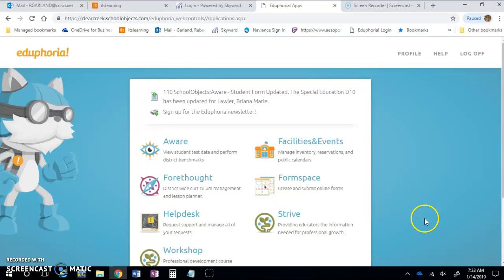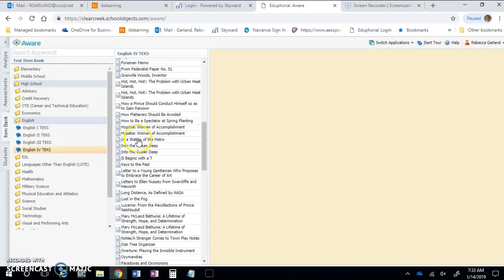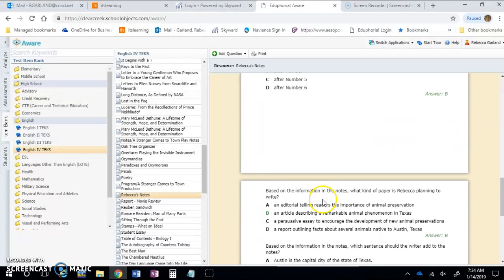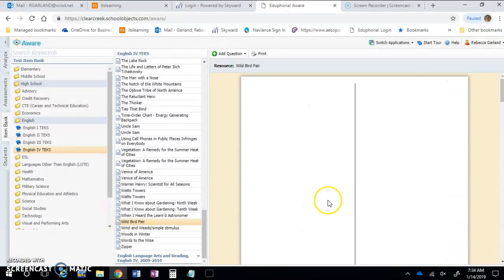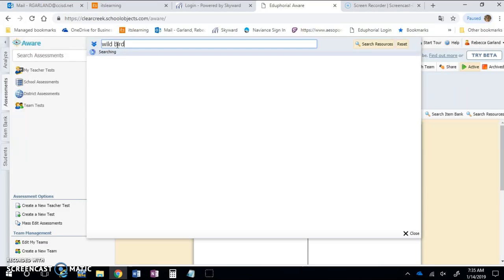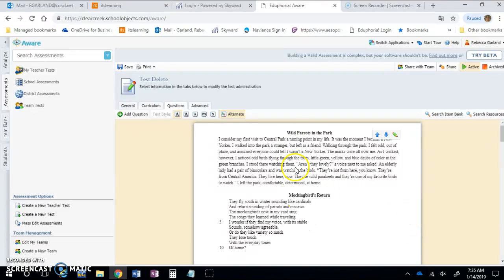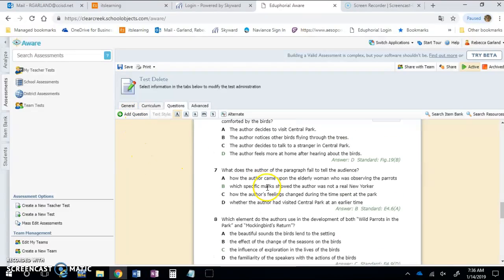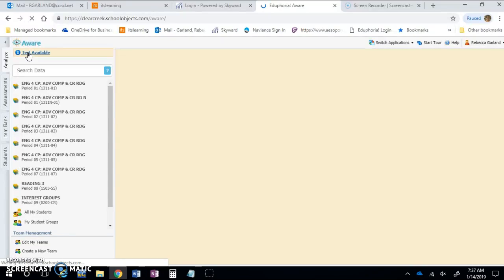Making an English test in Aware